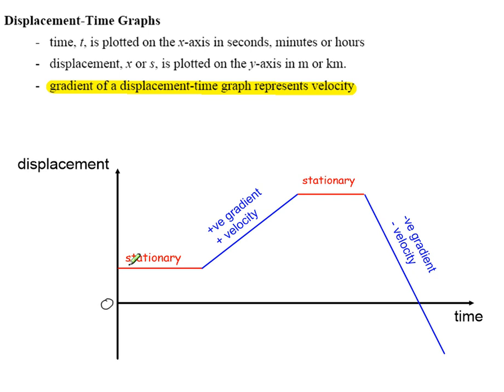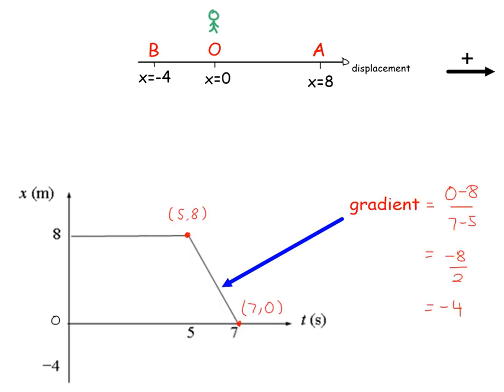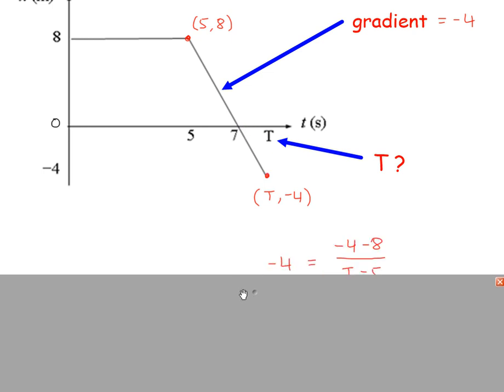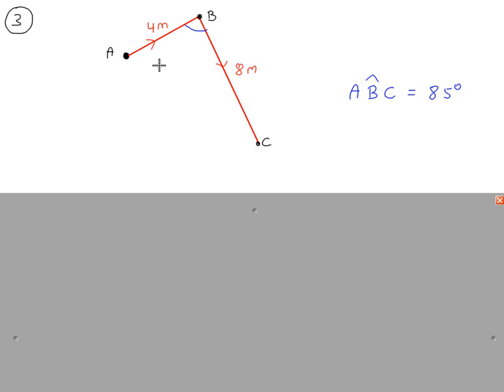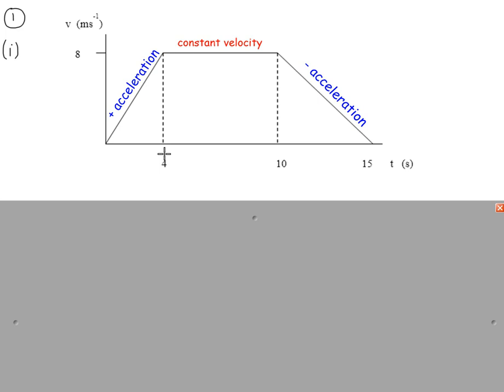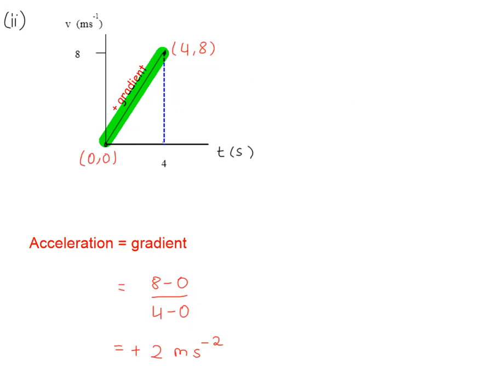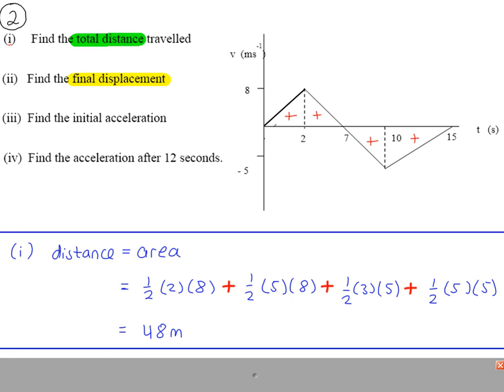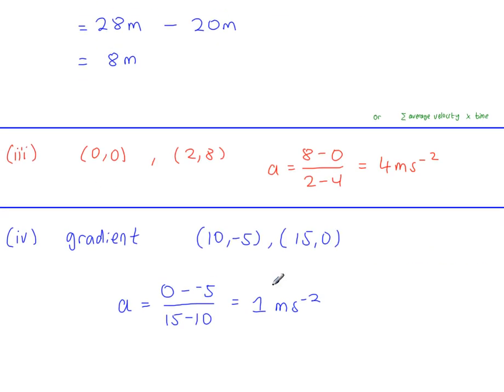Displacement time and Velocity time graphs - part 1 of 2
Edexcel A-Level maths / Mechanics / Kinematics / displacement and velocity time graphs